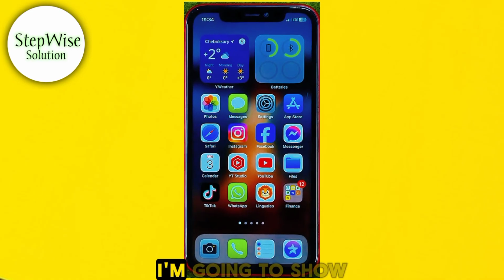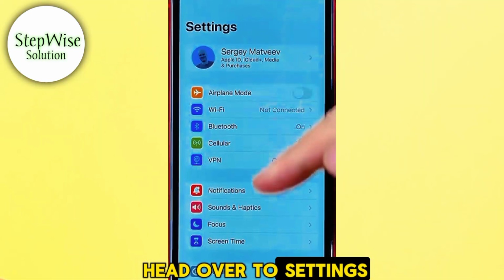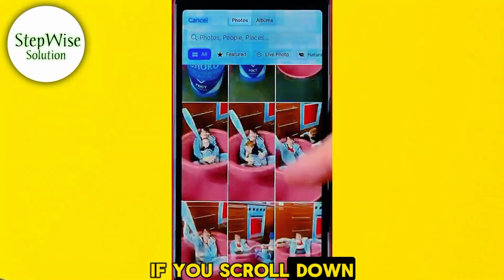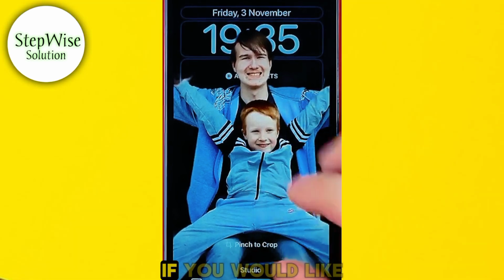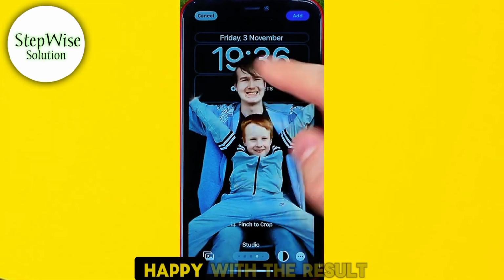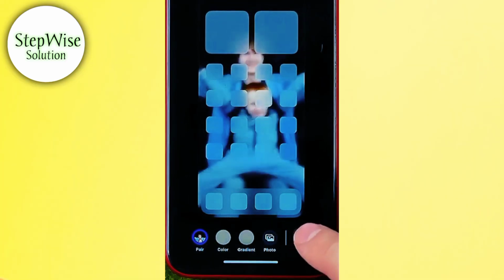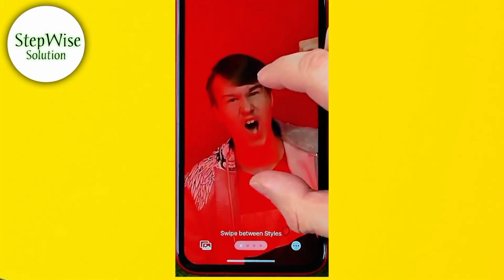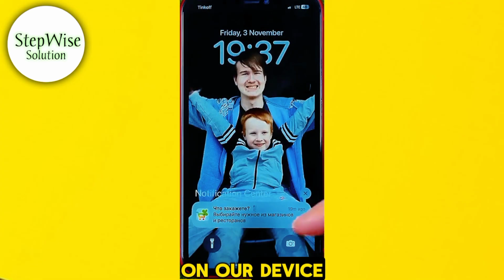How to Add a Photo to Your Home Screen on iPhone 15 Pro: Full Guide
Learn how to personalize your iPhone 15 Pro by adding a photo to your home screen with this detailed step-by-step guide. Whether you want to set a favorite picture as your wallpaper or create custom widgets, this tutorial covers everything you need to know. Perfect for new iPhone users and those upgrading to the iPhone 15 Pro. Watch now to make your home screen truly yours!